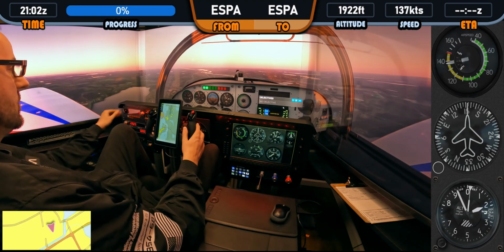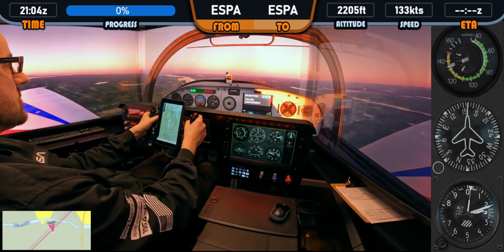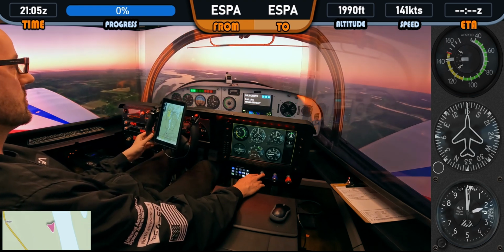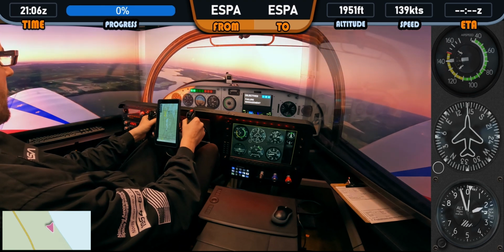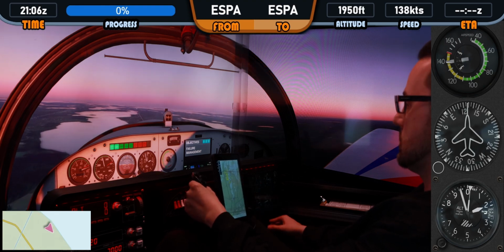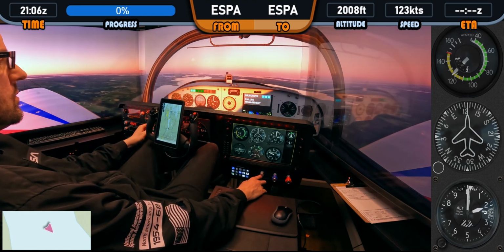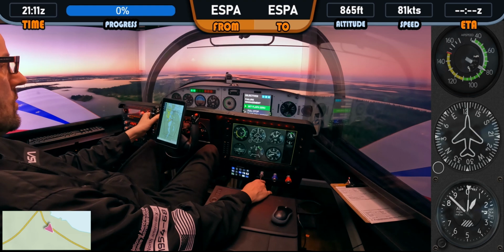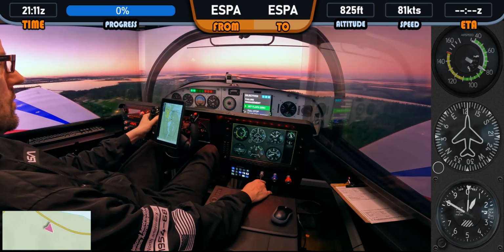FS ACADEMY | Abnormals VFR Lesson 7 | FS2020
Try it before you buy it !
 Taking my flight simulator set up a little more serious. Starting with FS Academy episode one !

SETUP :

NVIDIA 3080
i9 9900K
ITX motherboard
55in triple screens
5 tactile transducers
Fanatec DD PRO
Thrustmaster T-LCM pedals
NRG seat
Custom Build Sim room with own electric system

Please consider hitting that button. It gives me a hint If people like these videos and tells me i should continuously improve and GIVE YOU MORE !!! Thank you friends !!!

Here is a video of my SIG RIG in it's driving setup.